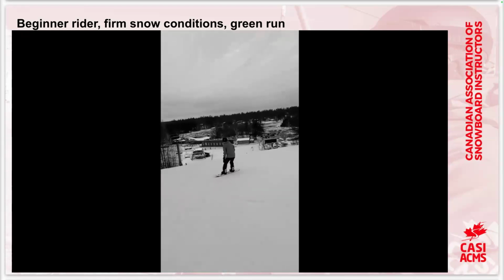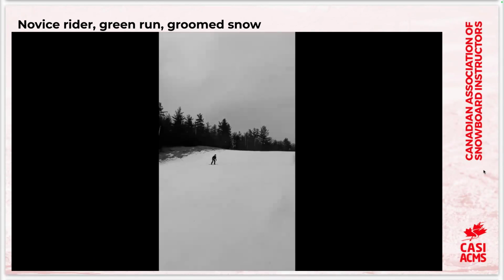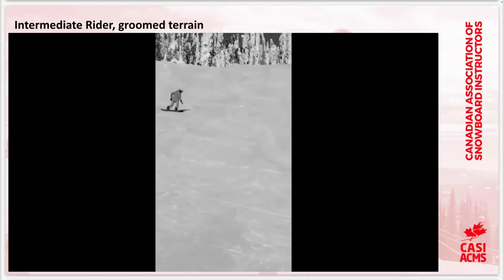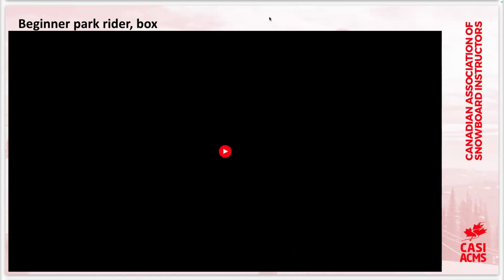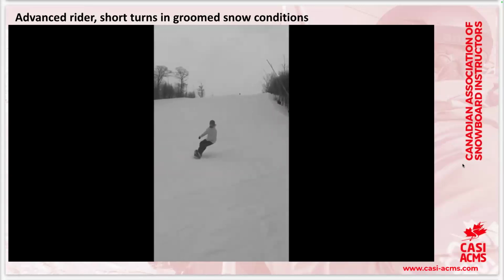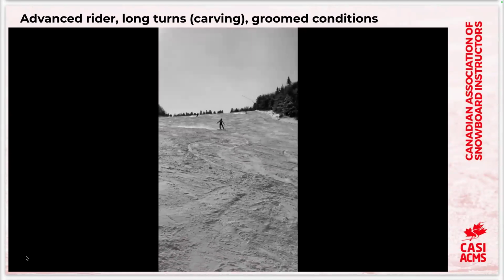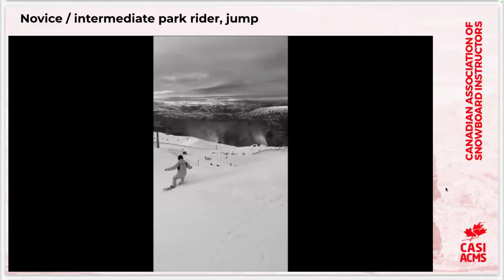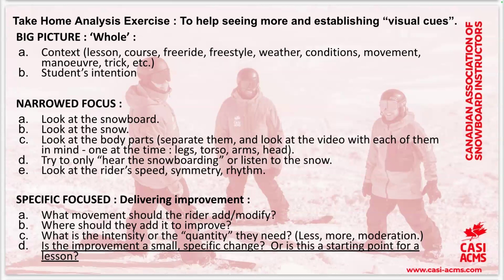Virtual Member Session (October 8, 2024) | Video A&I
Recording of the Virtual Member Session held on October 8, 2024. This is a Video A&I session meant to help you get in the instructor's head space for the up-coming season and refresh yourself on using the core and advanced competencies as filters for analysis and improvement for beginner through advanced riding as well as park.

Enjoy this discussion hosted by our Director of Education and Programs, Geneviève Pilotto with co-hosts from the National Technical Team, Nick Verly and Michelle Clifford and your Ontario/Manitoba/Saskatchewan Program Manager, James Hyland.
Enregistrement de la séance virtuelle qui s'est tenue le 8 octobre 2024. Il s'agit d'une séance vidéo de l'A&A destinée à vous aider à vous mettre dans la tête d'un moniteur pour la saison à venir et à vous rafraîchir sur l'utilisation des compétences essentielles et avancées comme filtres d'analyse et d'amélioration pour le rideur du débutant au rideur avancé ainsi que pour le parc.

Profitez de cette discussion animée par notre directrice de l'éducation et des programmes, Geneviève Pilotto, avec des coanimateurs de l'équipe technique nationale, Nick Verly et Michelle Clifford, et votre gestionnaire des programmes pour l'Ontario, le Manitoba et la Saskatchewan, James Hyland.